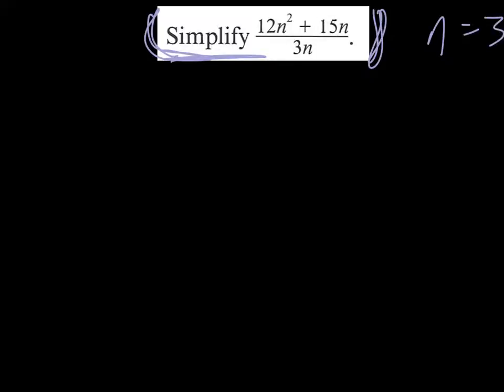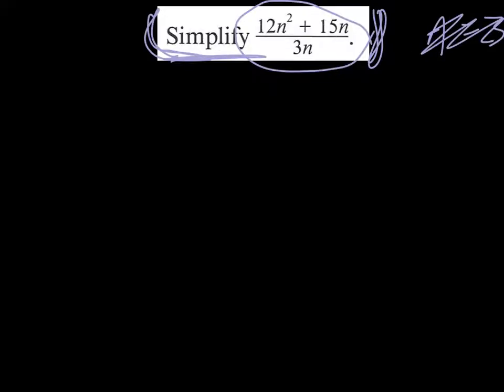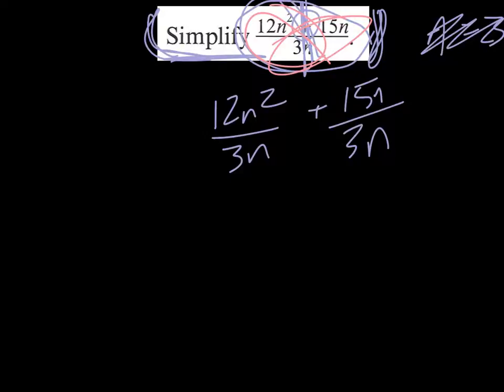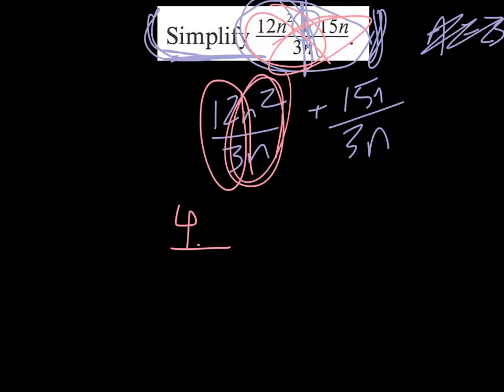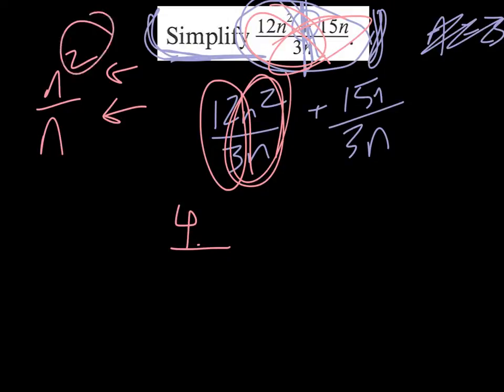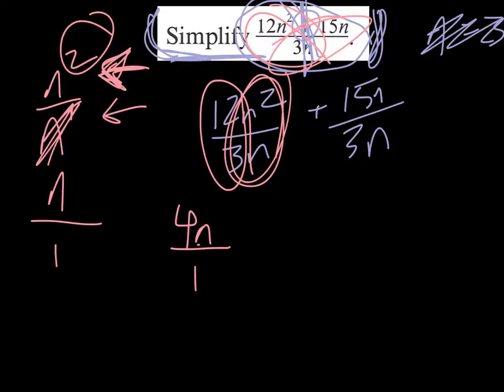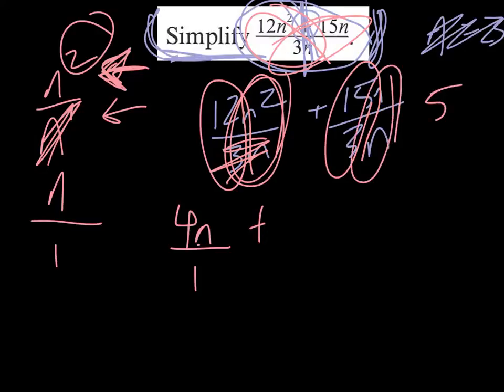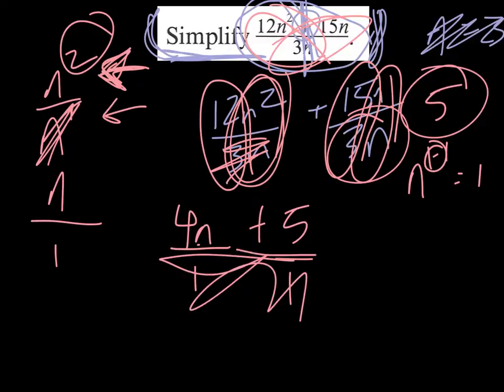Simplifying Equations Example Problem